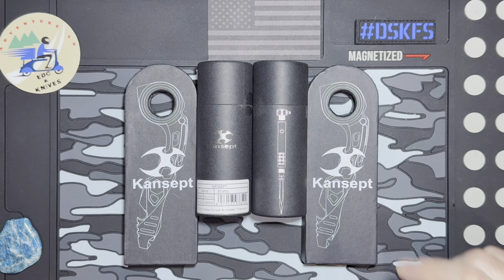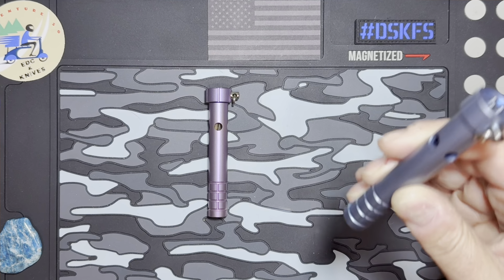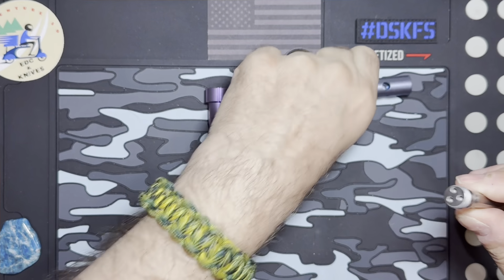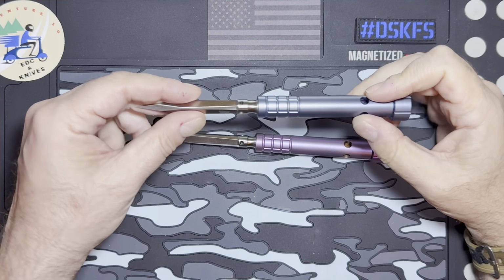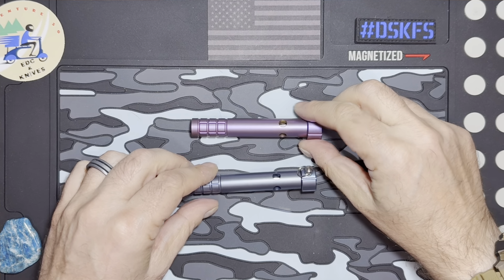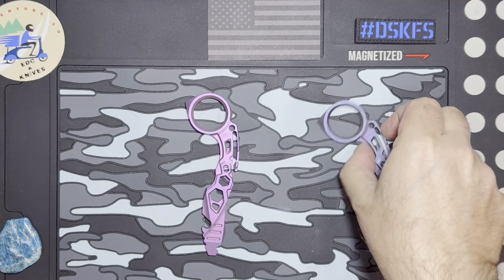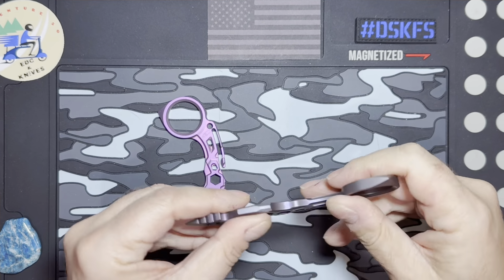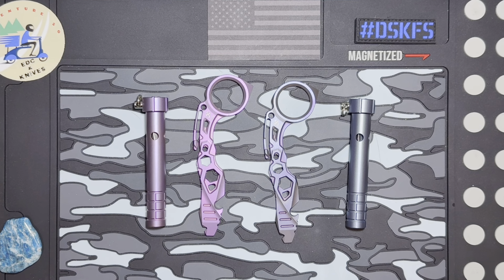Unboxing the Kansept Stiletto & Prymate: EDC Elegance Meets Functionality!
**Description:**
Dive into the world of premium EDC gear as we unbox the Kansept Stiletto and Prymate tools! The Kansept Stiletto, designed by Marco Panella, showcases sleek titanium craftsmanship and a versatile collapsible spike for detailed work. Meanwhile, the Prymate, crafted by Sebastian Irawan, is a multifunctional powerhouse with a pry bar, screwdriver, bottle opener, hex wrenches, and more. Watch as we explore their features, design, and practicality for everyday carry enthusiasts. Don't miss this exciting reveal!

ADVENTUREFIFTY

**Adventure Fifty Merchandise**